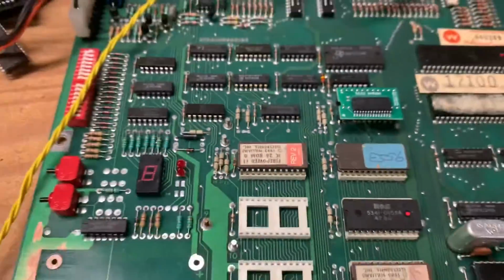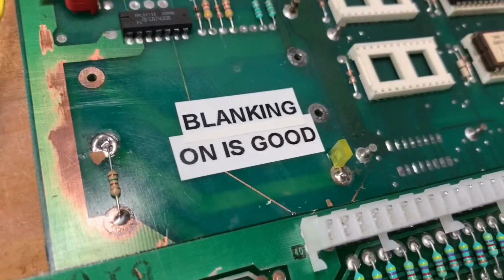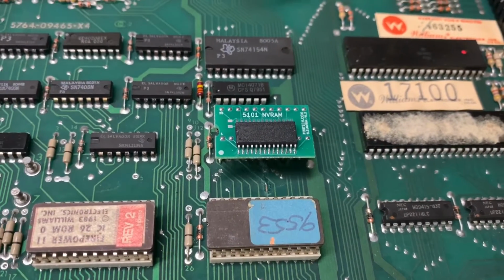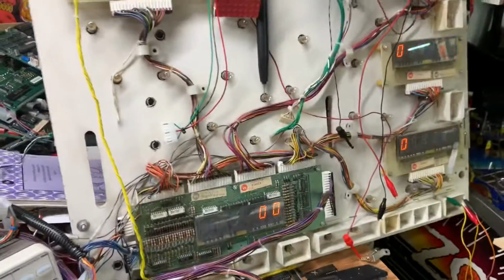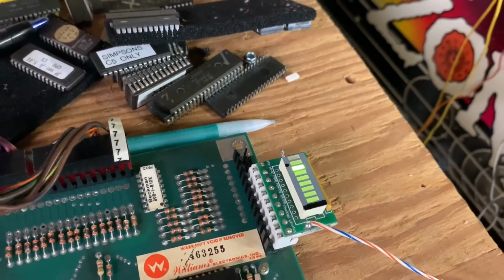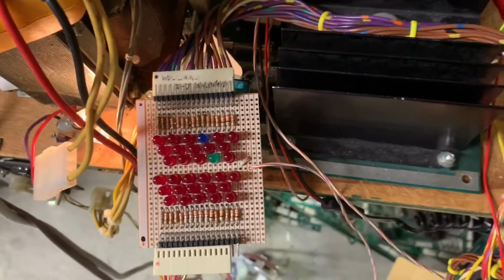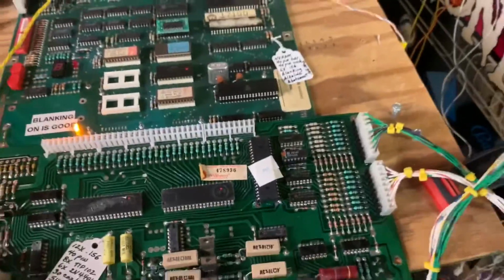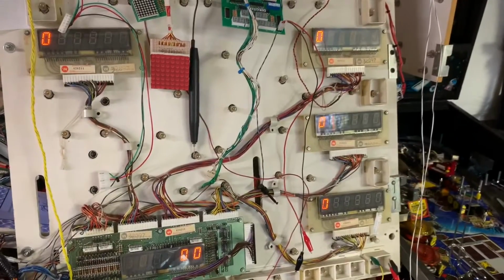Williams FirePower 2 MPU and Driver Board Repair and Test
I rendered the still images in the wrong order. The last image is the "before pic". The preceding images are steps along the way. As is often the case, leaky alkaline batteries damaged this System 7 MPU and the driver board. Argh. Those days are long gone now. NVRAM to the rescue again. All headers replaced. But why can't you just reflow the headers you might ask? The round OEM pins wore out long ago. Williams sheered them too close to the PCB, and over time, they work their way out to the front of the board. Attempting to reflow those pins results in "zits" that don't hold up.